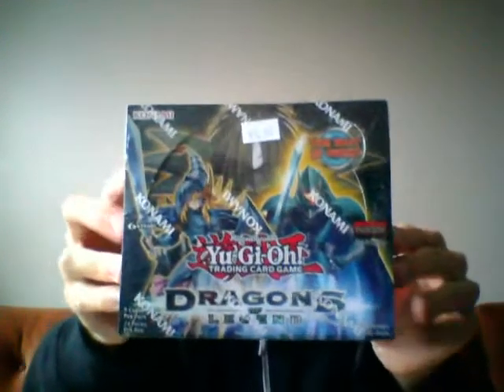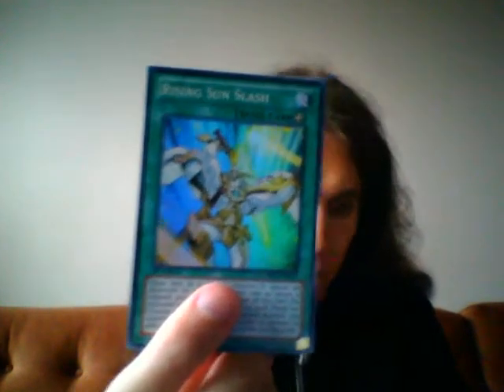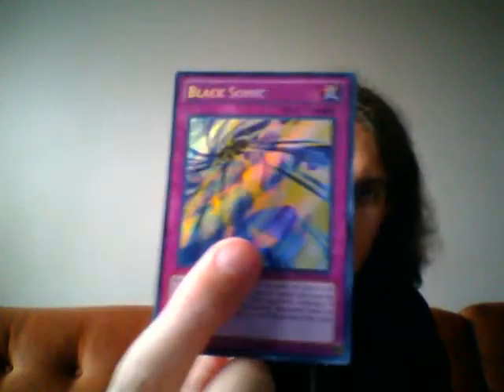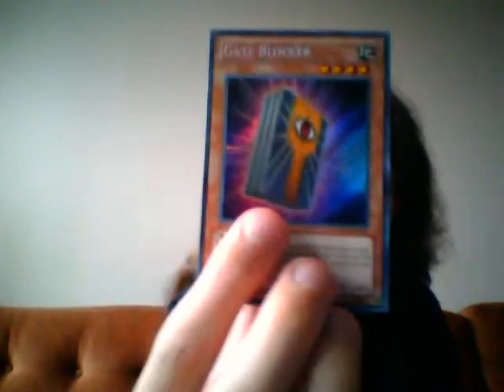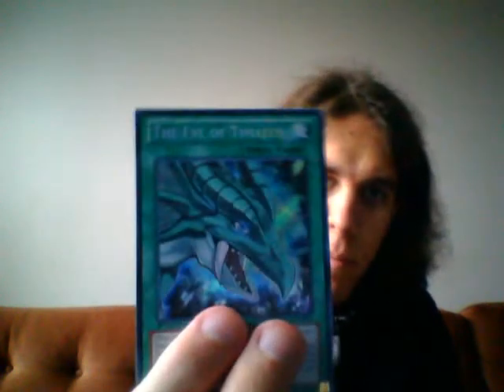Yu-Gi-Oh! Dragons Of Legend Box Opening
Supreme King opens up 2 Yu-Gi-Oh! Dragons Of Legend boxes.